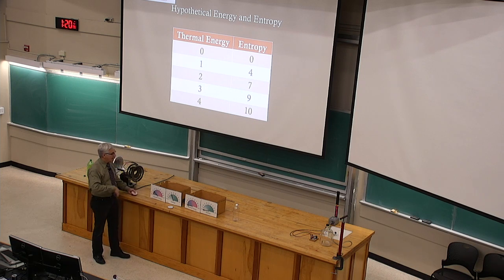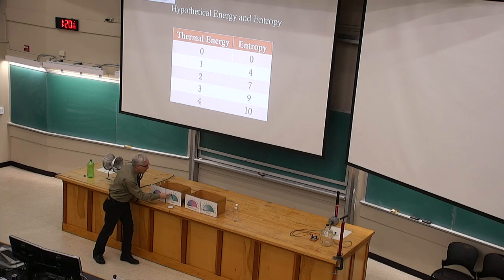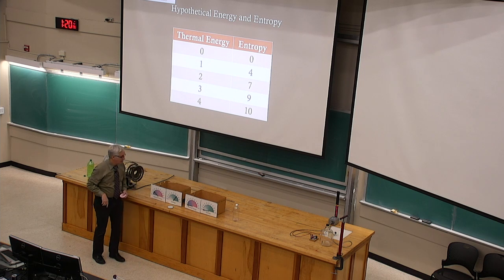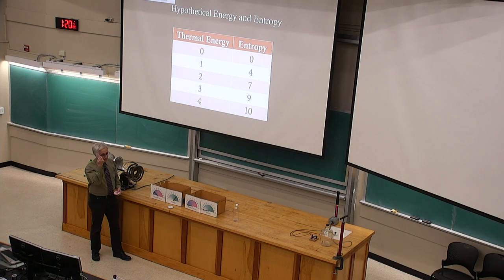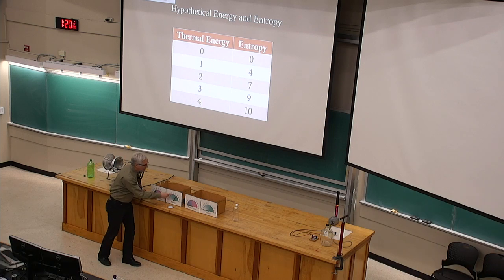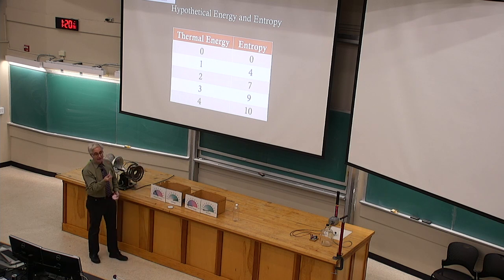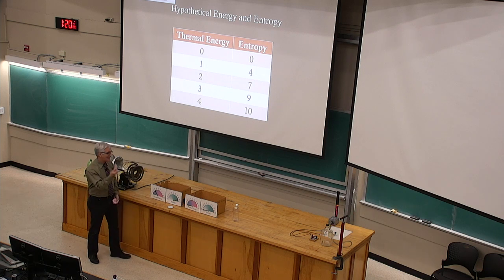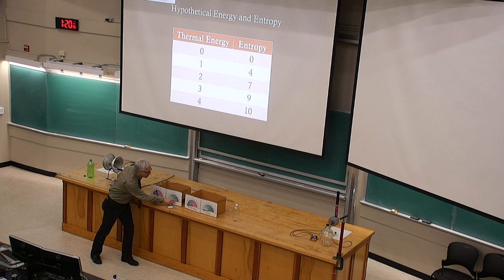20191118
How Things Work, November 18 2019
PHYS 1050